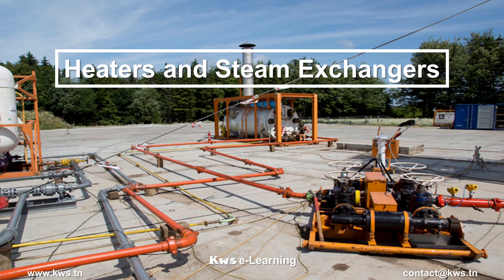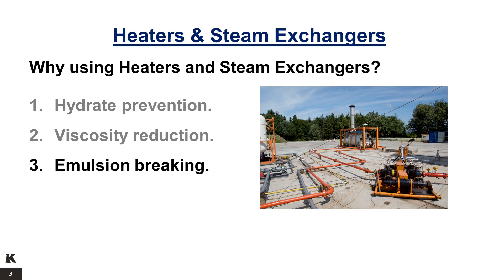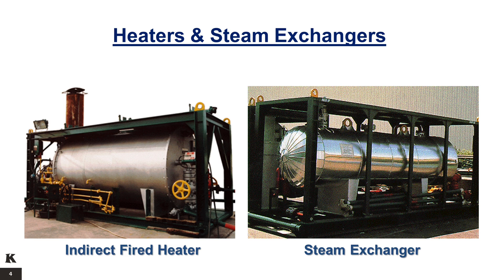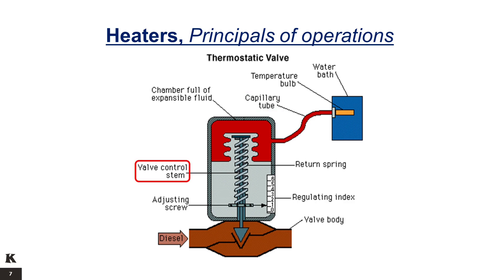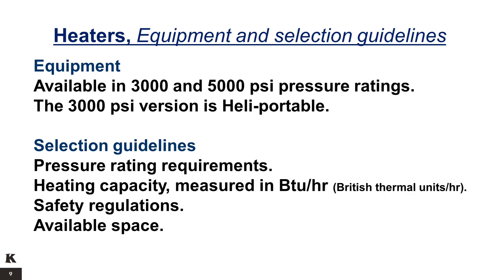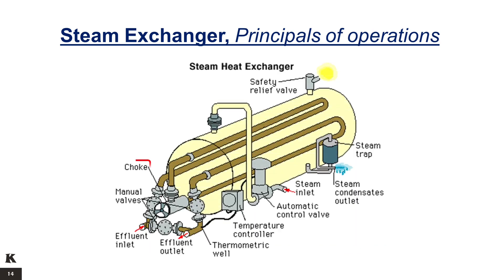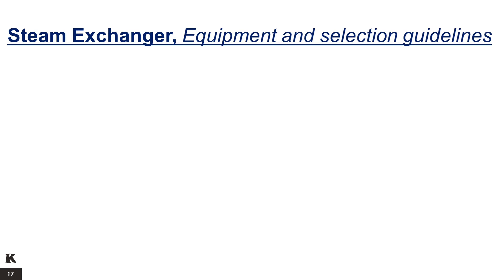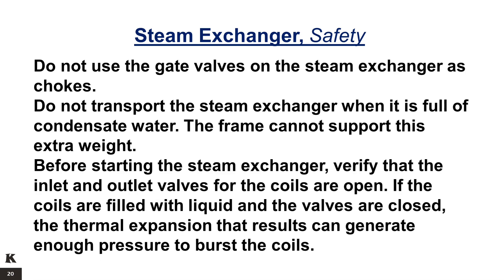SWT - Heaters and Steam Exchangers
Heaters and steam exchangers are used to raise the temperature of well effluent.